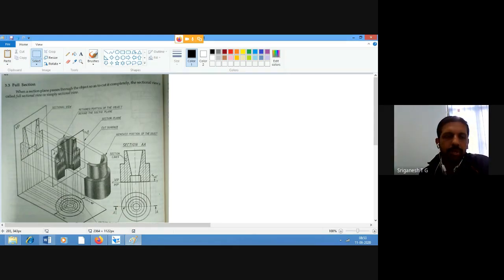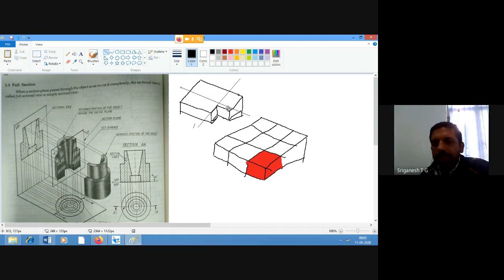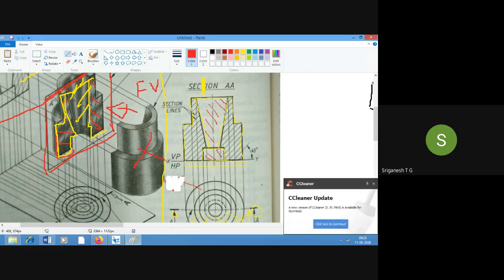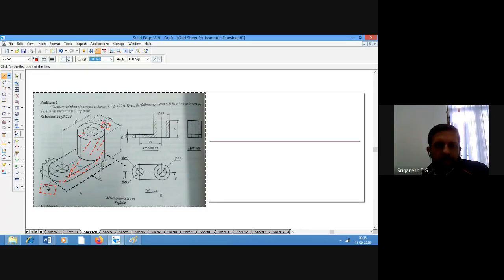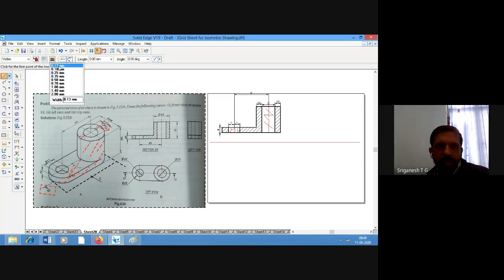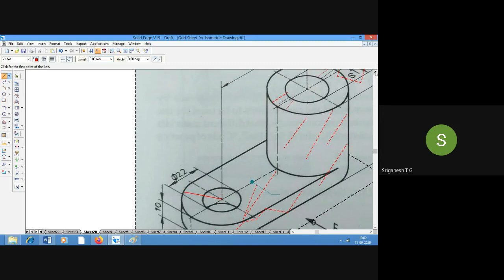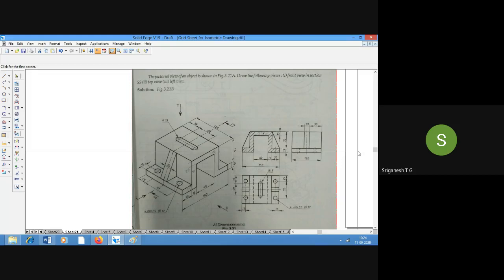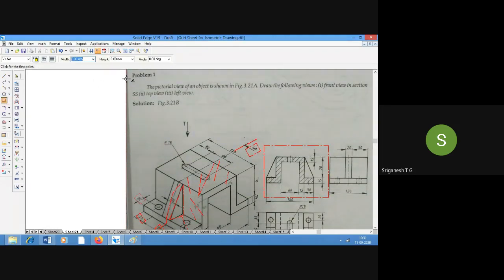Sectional Othographic views III sem B2 batch CAMD